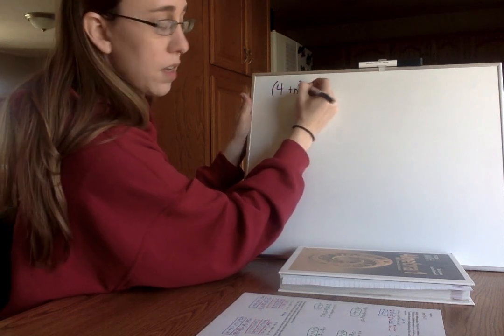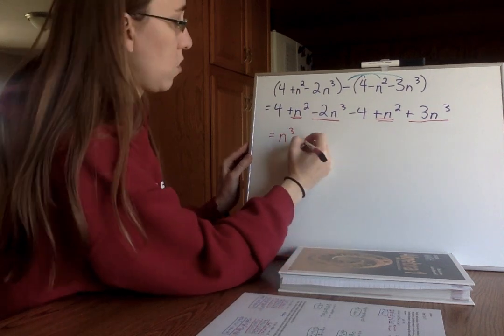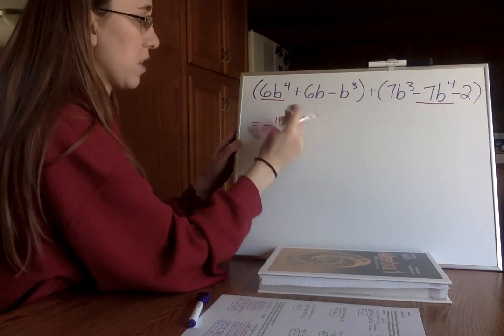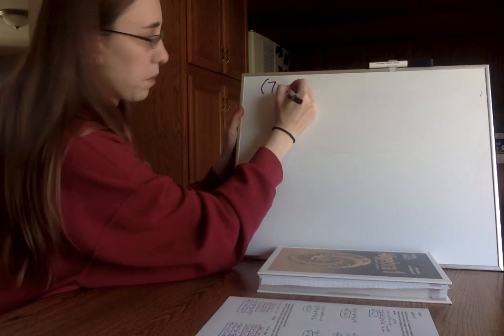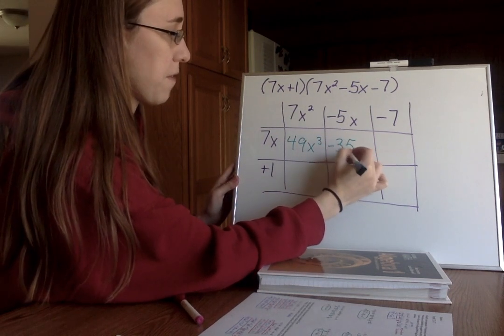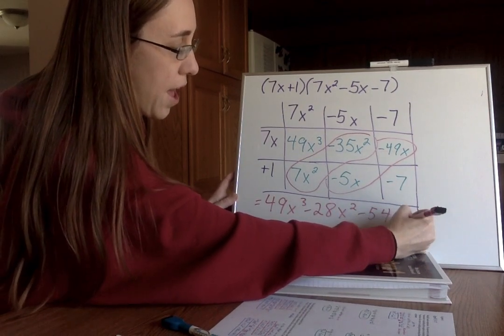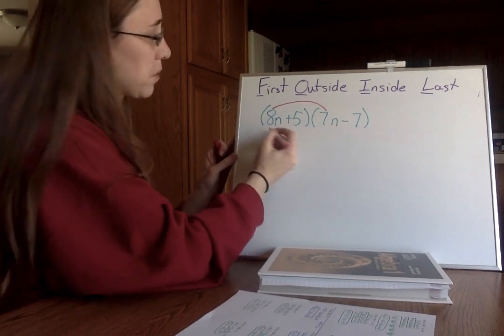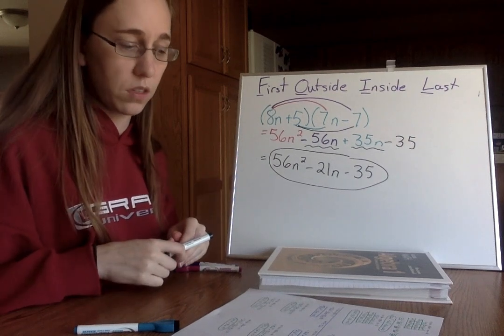Alg video Apr 13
This video goes through operations with polynomials:  adding, subtracting, multiplying using the table method and FOIL